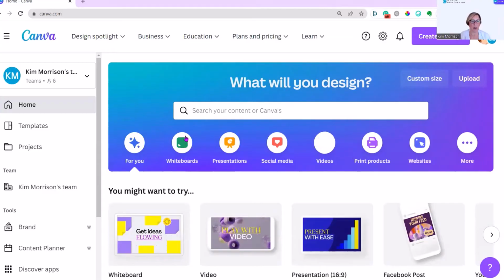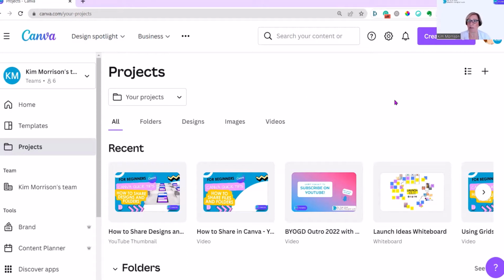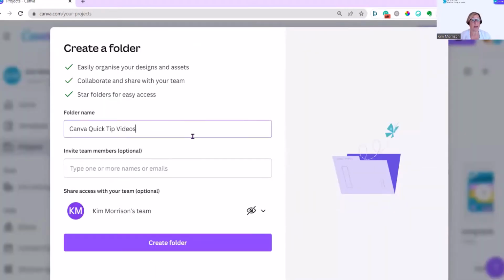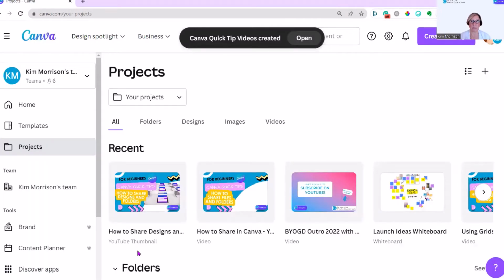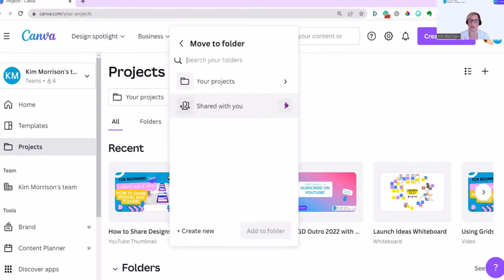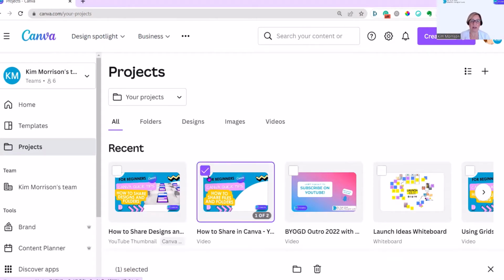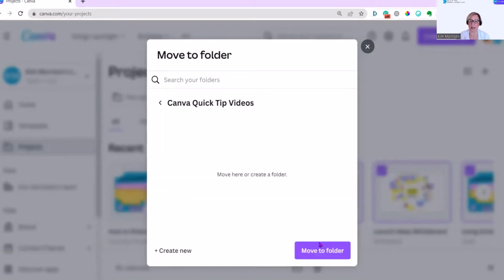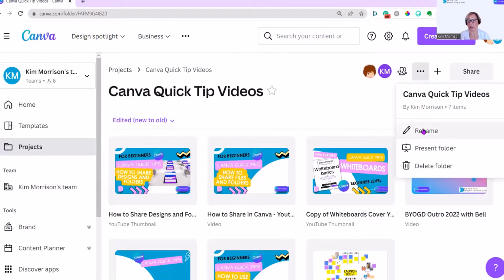Canva Folders - Organize Everything in Seconds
This week's Canva Quick Tip is all about housekeeping or getting organised. I'm going to show you how to create folders where you can keep both your designs and any images you upload, which is really useful if you have a team or you just want to actually find things easily.

00:00 - Introduction
00:39 - Where to add folders
00:47 - Create a folder in Your Projects
01:17 - Adding a new folder
01:26 - Inviting Team Members to your folder
01:52 - Create a design/upload in folders
02:05 - 2 ways to add designs to your folder
02:10 - Add a single design to a folder
02:28 - Add multiple designs to a folder
03:17 - Folder options

You can have unlimited folders in a Canva free account, Pro, or Teams.
The limitation, I believe, is on the number of items you can have in each folder. For a free account, you can have a maximum of 200 items, and for a Pro, Teams, Education, Nonprofit account, you can have up to 1,000 items.

You can find our Be Your Own Graphic Designer images either under Elements in Canva and type in B Y O G D or on our

If you have a team you can invite team members two different ways and let them edit and share your folder.

You can 'Create a design' or 'Upload' directly from your folder. You can also move your existing designs into a folder either one at a time or many different ones at once.

Folders are a great way to keep related designs or projects together in one place without having to scroll through your Canva screen to find them!